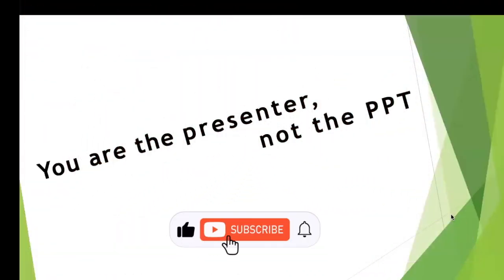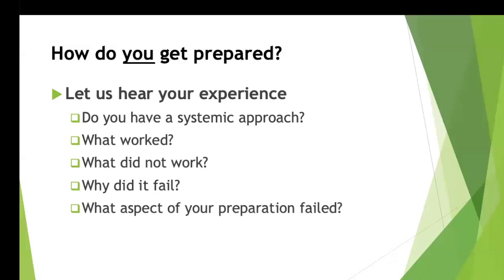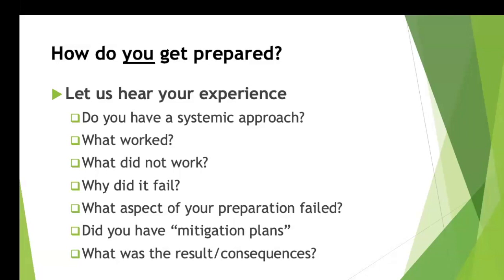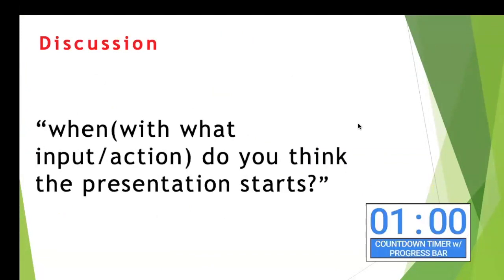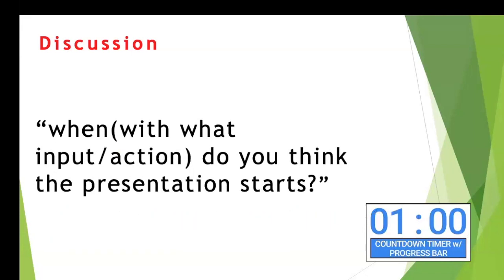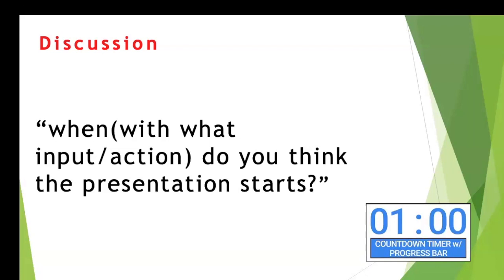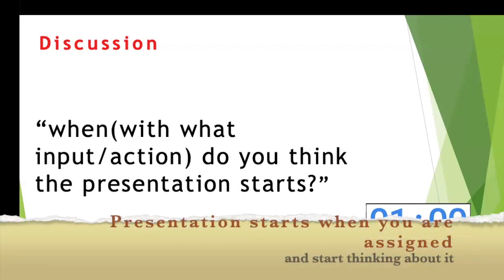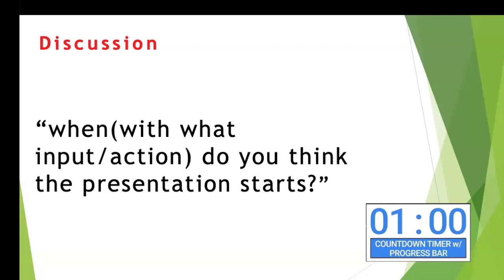When does the preparation start for your ppt? (under 4 minutes) Soft skills 23-9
When do you really start preparing your power point slides?